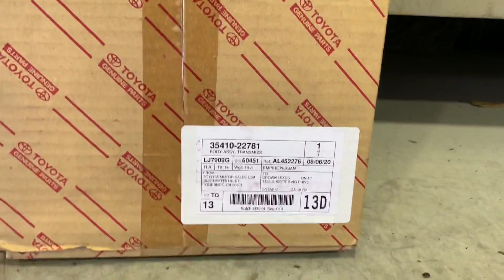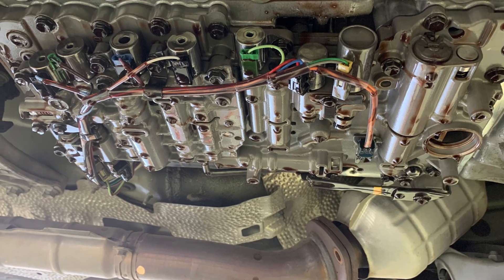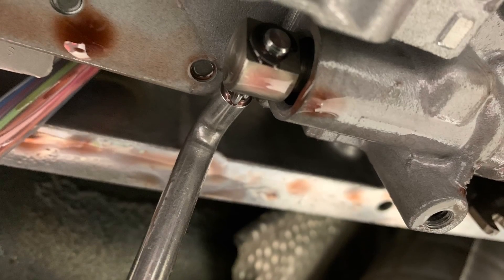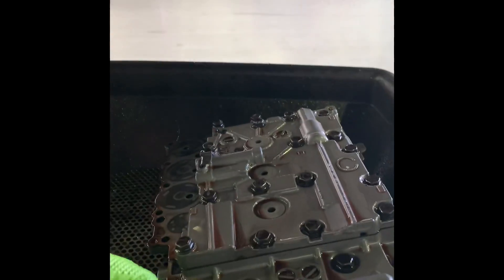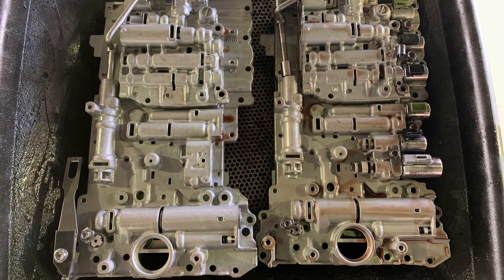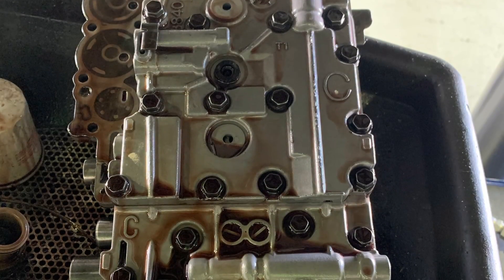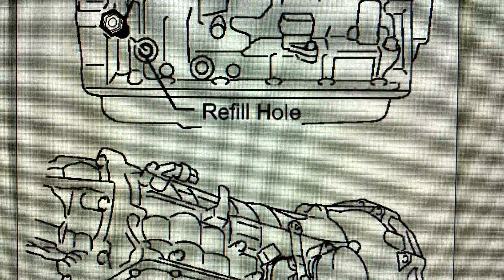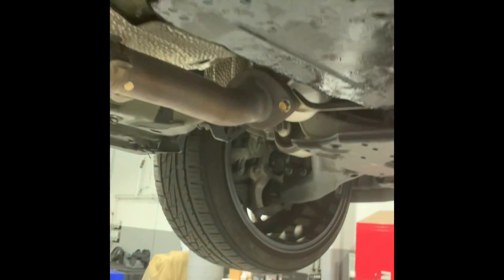DIY: Remove and replace valve body on a 2012 Lexus IS 250 RWD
Here’s how I replaced a valve body on a 2012 Lexus IS 250 RWD. This worked for me and the car drives great. Please work on your own vehicle at your own risk. I am not responsible if you watch this video and misunderstood any steps. Just trying to help those in need with no access to certain resources. My intentions are only to help.

The transmission part number is A960E
The part number for the OEM Toyota valve body is 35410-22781.

Simple tools need: 10mm socket, 14mm socket or 13mm socket (sorry can’t remember exact size), pocket flathead screw driver, 15/16 sae socket, 4mm or 5mm Allen key but a basic Allen key set handy will work.

If you have any questions feel free to message me here or on IG and I will do my best to try and help.